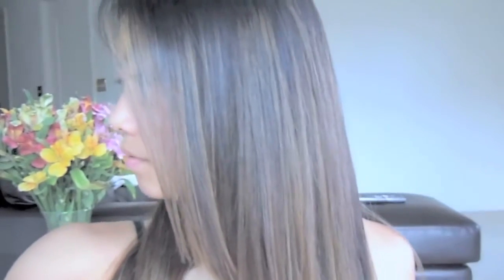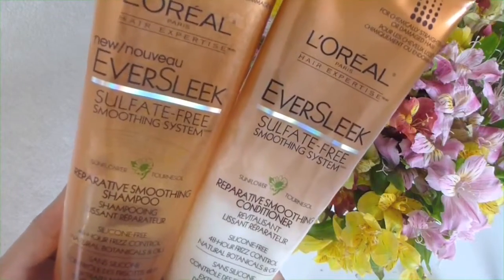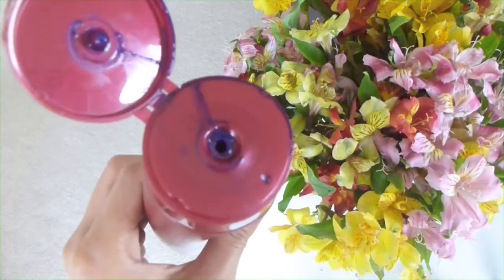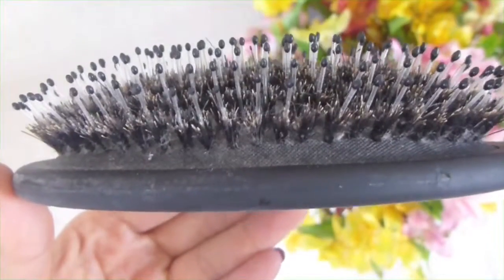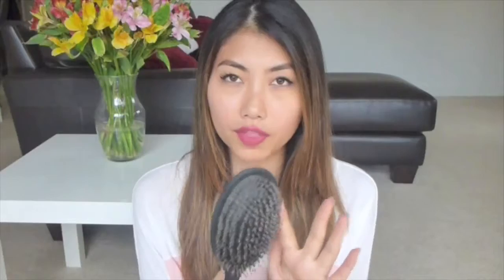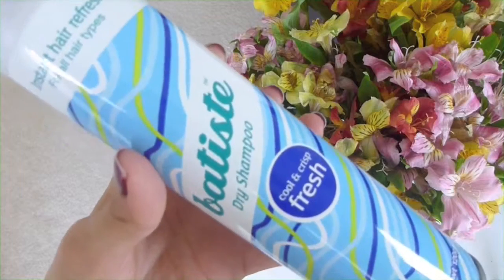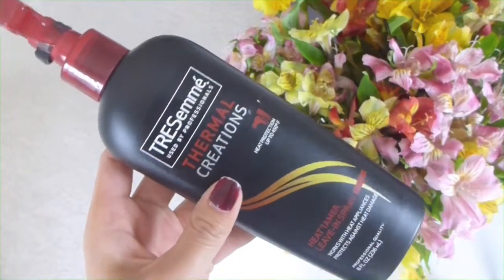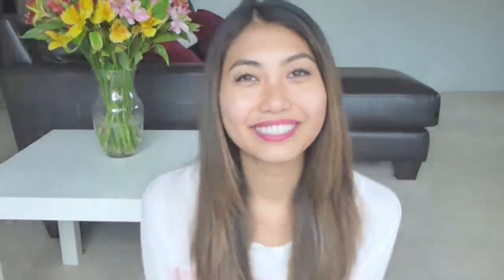Hair Care Routine + Avoiding Brassy Orange Hair